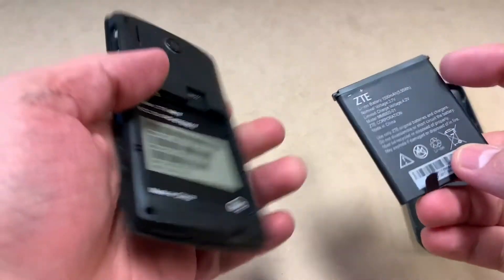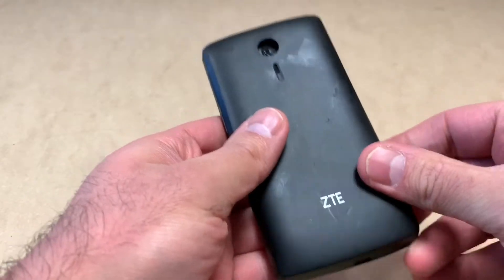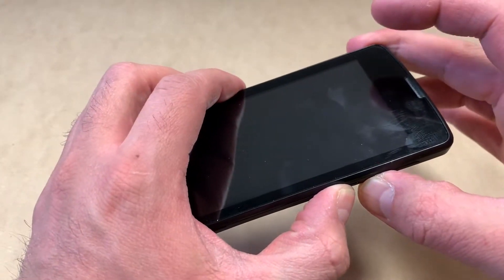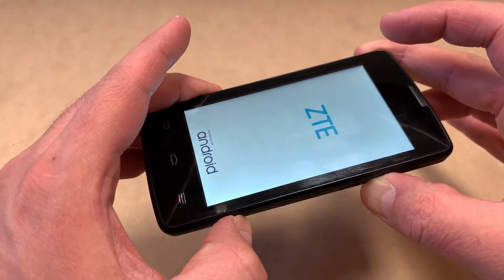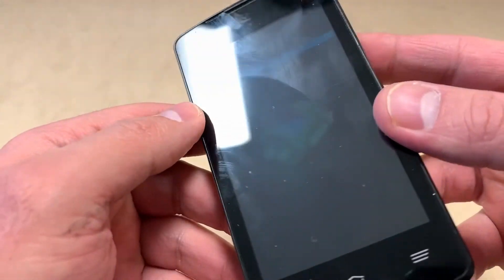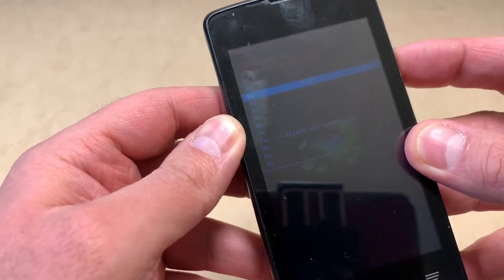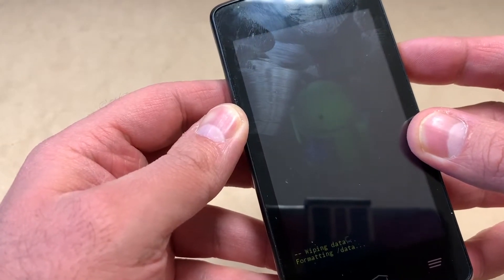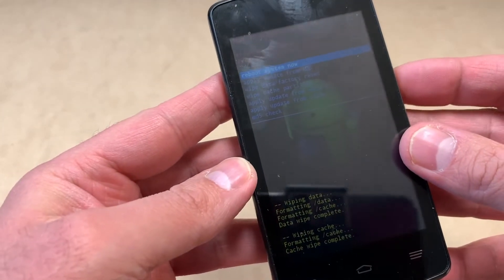How to Hard Reset ZTE Quest N817 | Factory Reset ZTE Quest Model N817 | NexTutorial